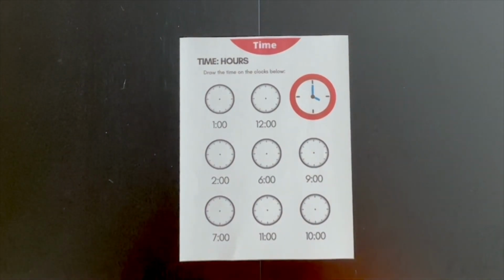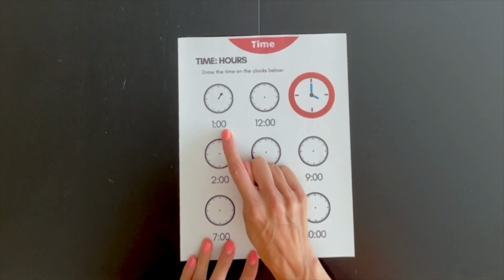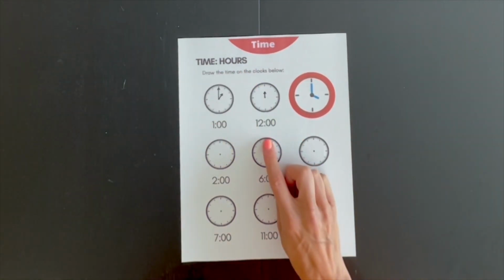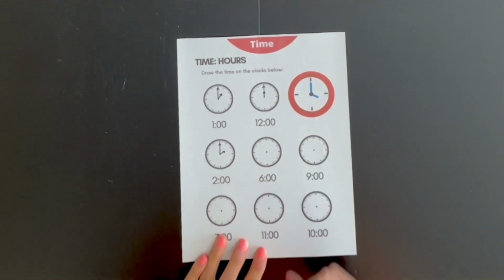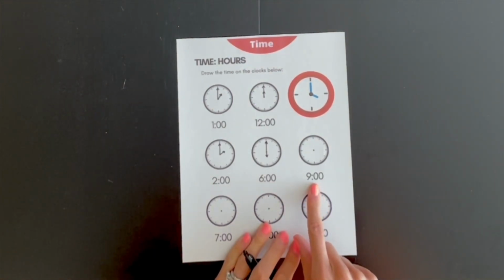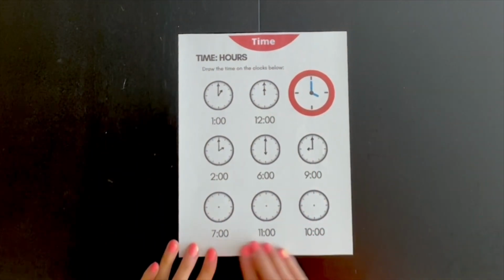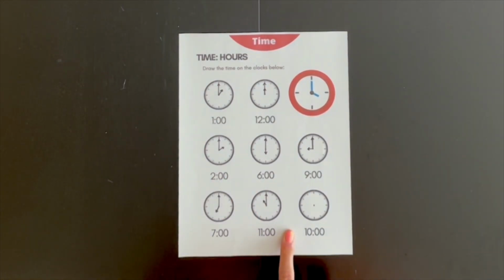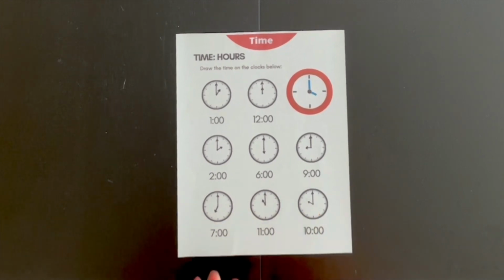Draw the Time Worksheet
Let's draw the hands on the clock.